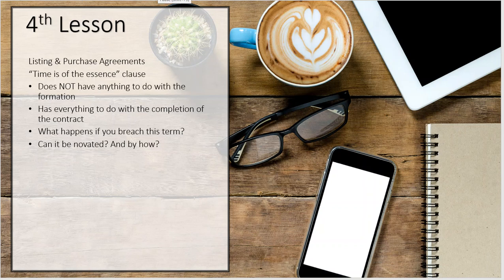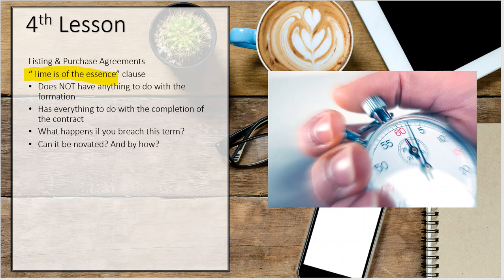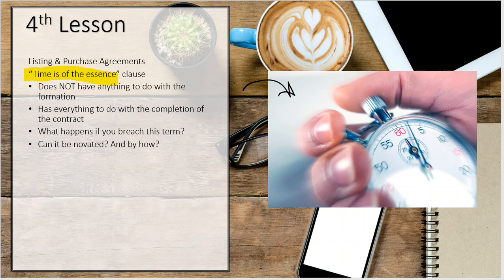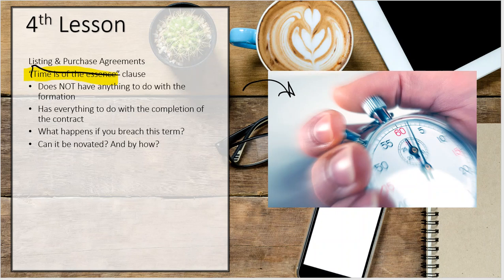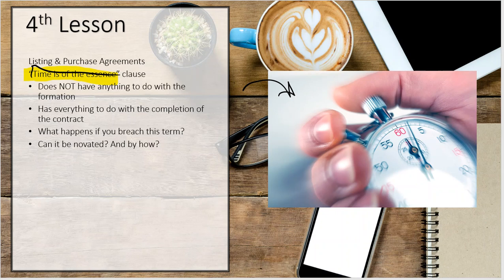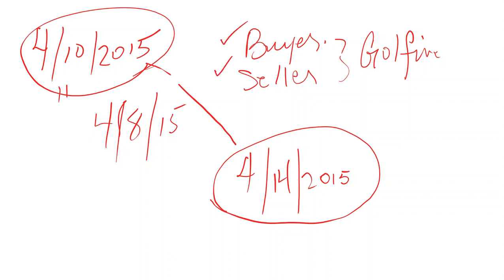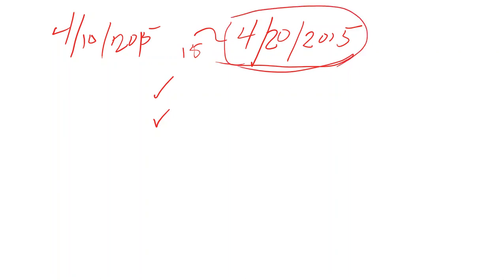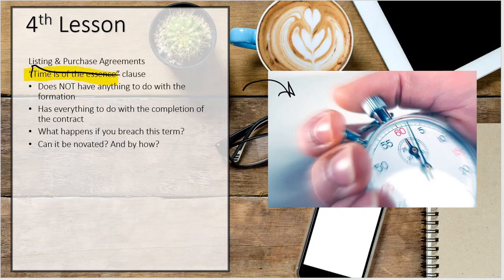30 Hour Post Licensing Course